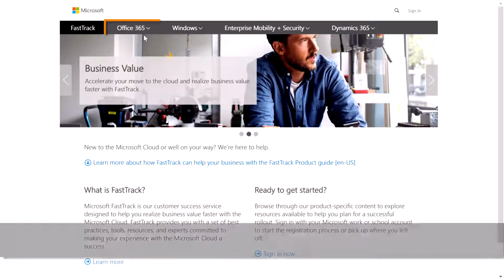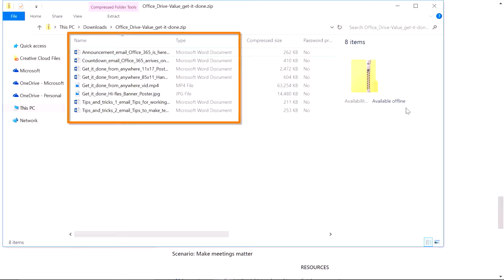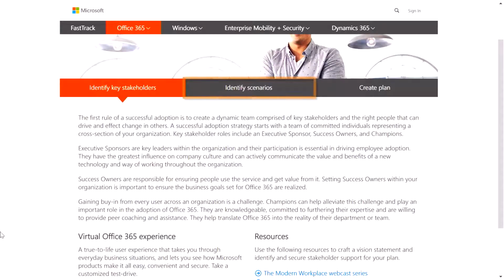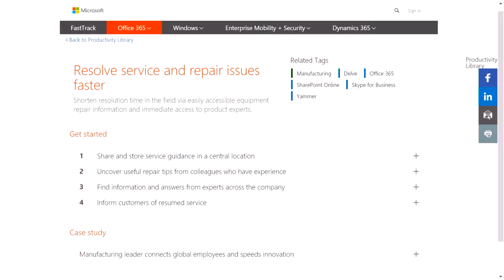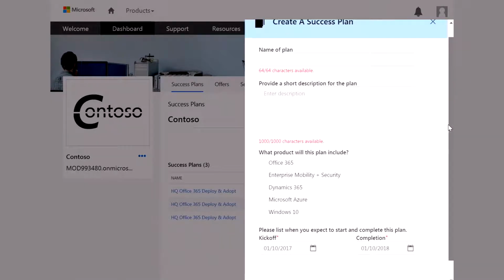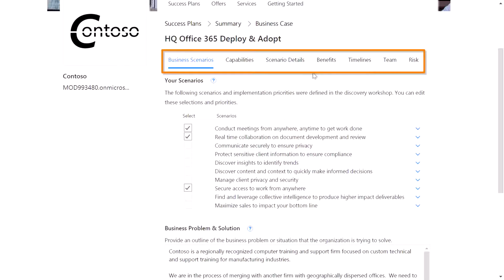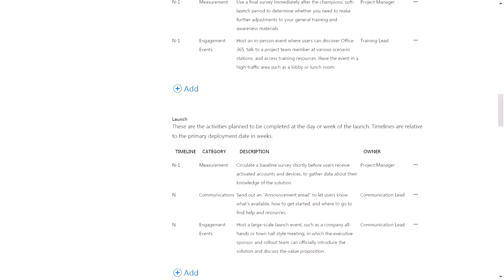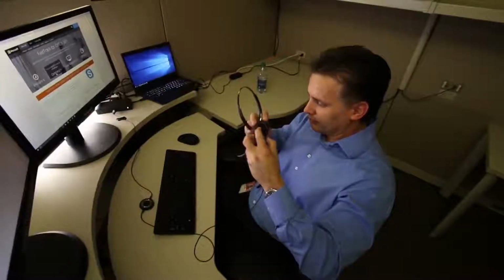An overview of the FastTrack digital experience and resources